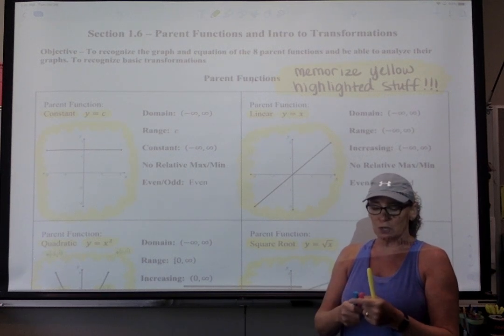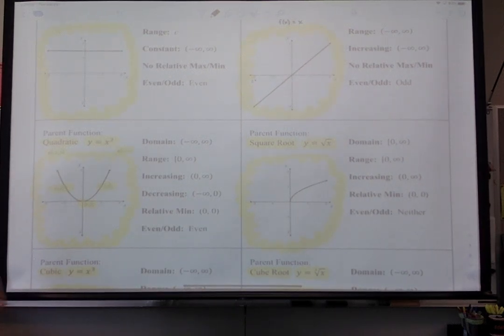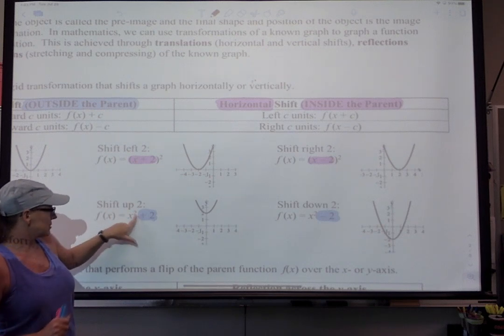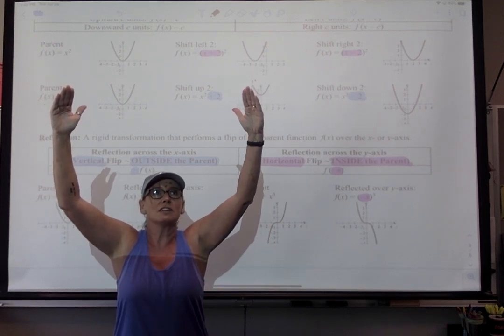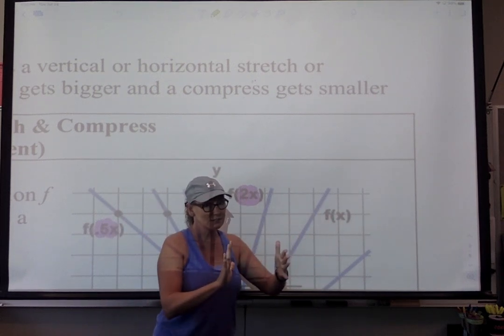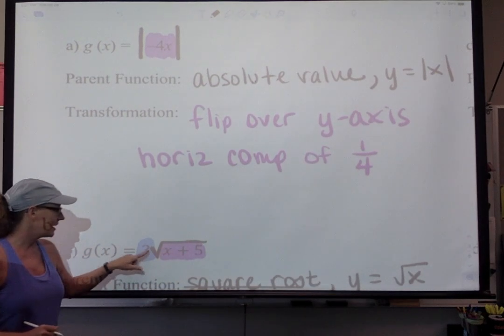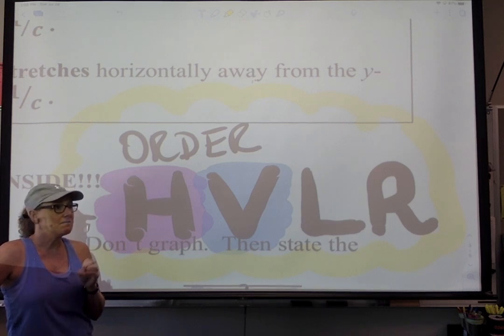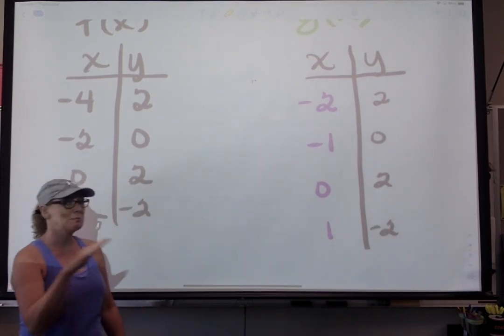PC Section 1.6 Day 1